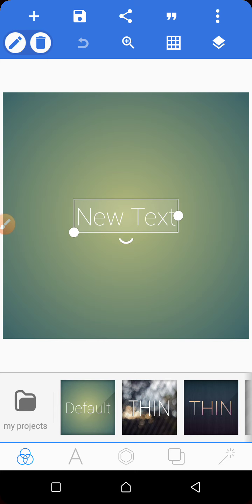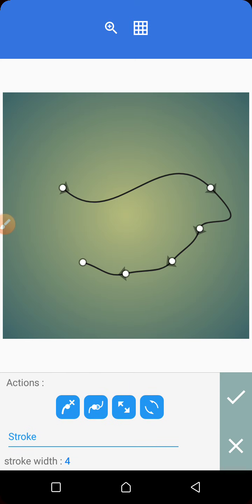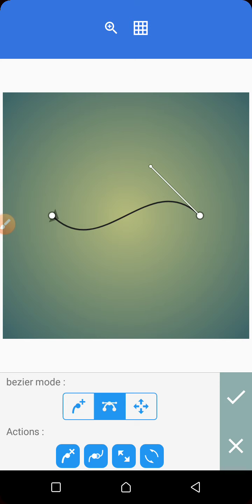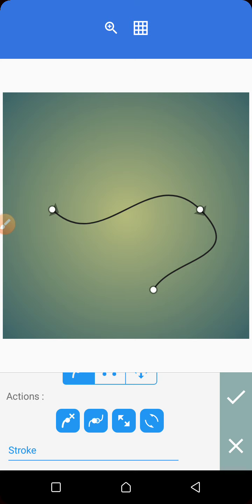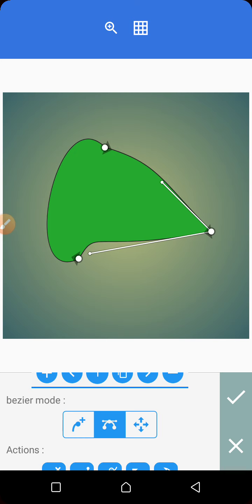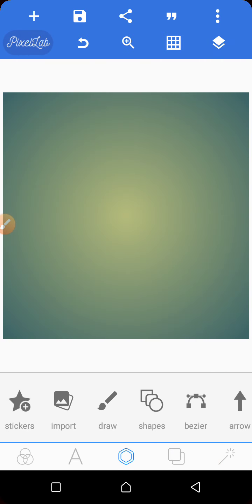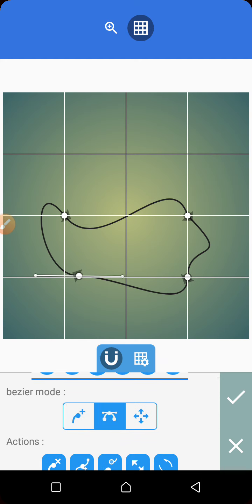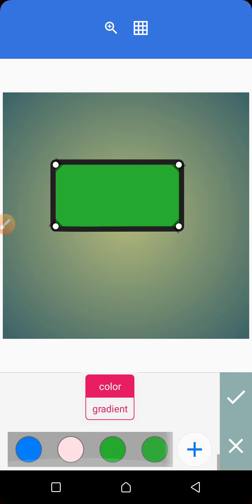Master the use of bezier tool in pixellab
In this video you would learn on how to Master the use of bezier tool in pixellab. In this video, I will be exploring the full capabilities of this powerful tool for creating smooth and precise shapes and lines in your designs. Whether you're a professional graphic designer or just starting out with editing, the Bezier tool is a must-have in your toolkit.

I will be going over the basics of how to use the use of bezier tool in pixellab,  including how to set anchor points and control handles to create custom shapes and lines. We'll also dive into some of the advanced features, like adjusting curve intensity and working with multiple layers.

By the end of this video, you'll be a pro at using the Bezier tool in PixelLab and creating stunning designs that stand out.